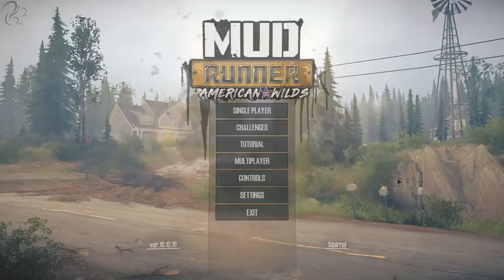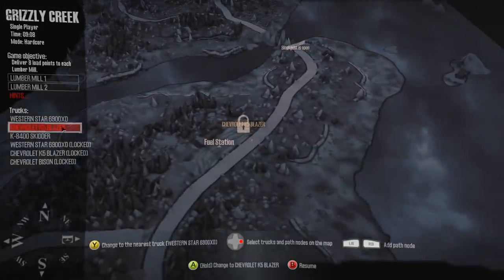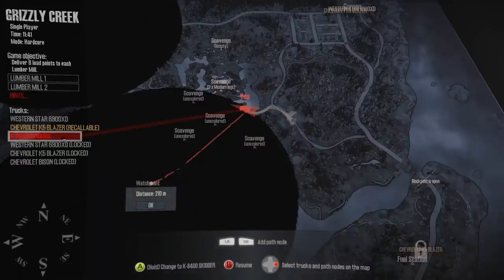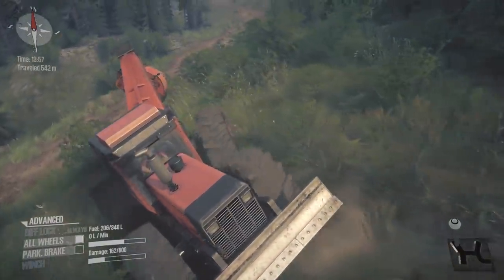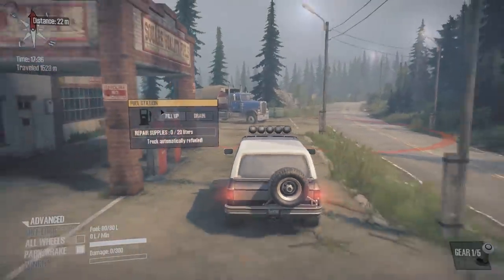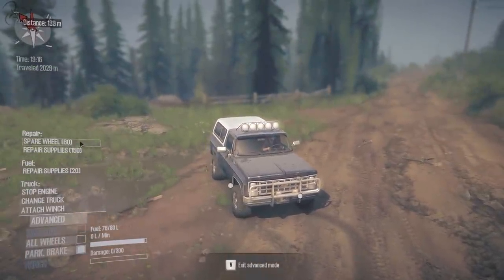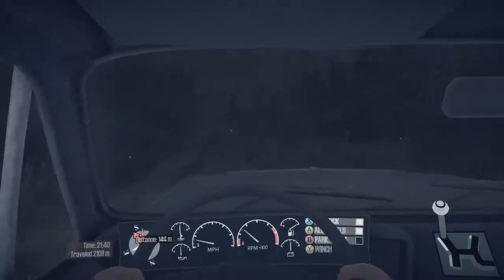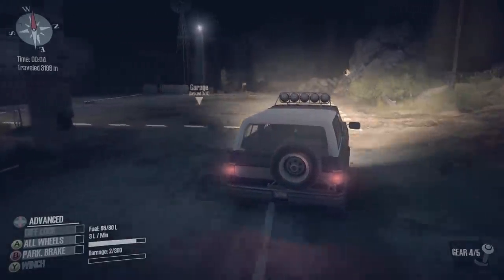Spintires: Mudrunner - American Wilds (#1 of 3)